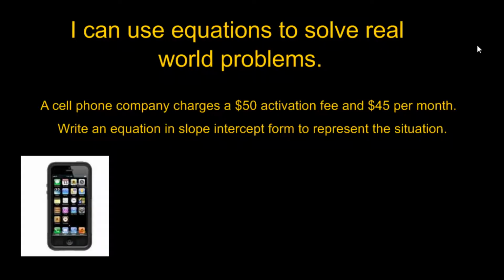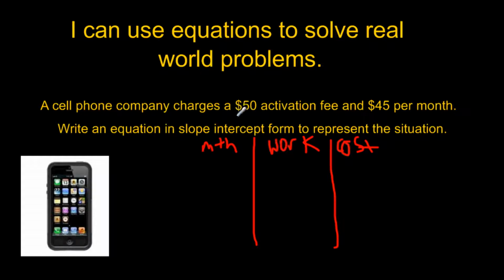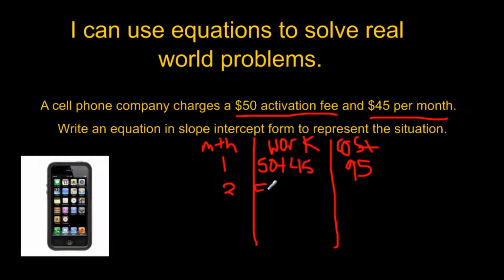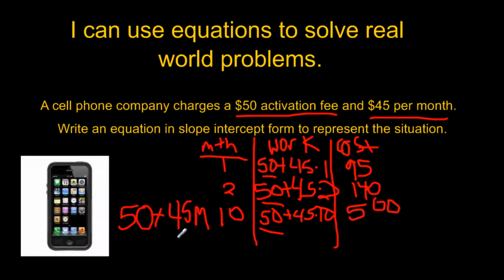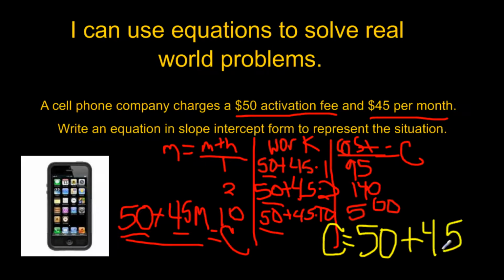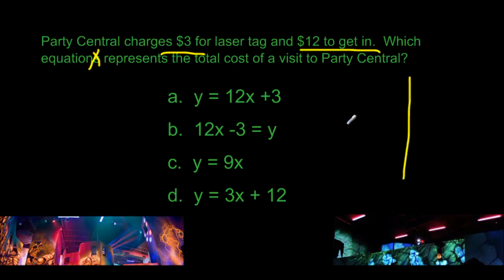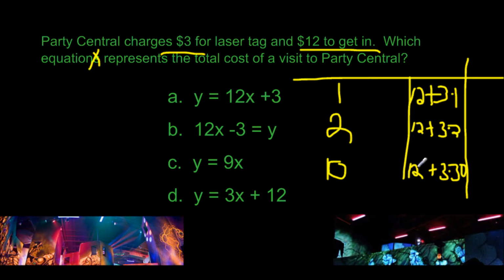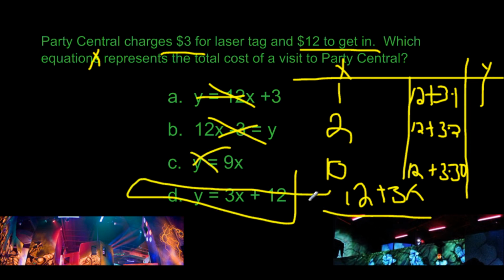2 I can use equations to solve real world problems